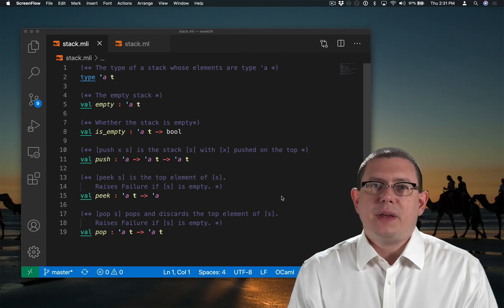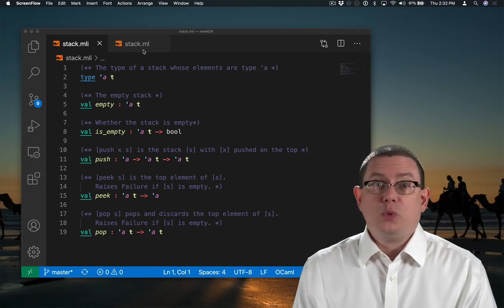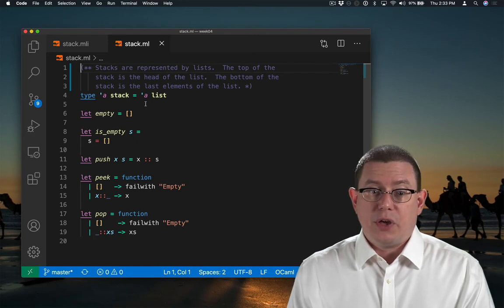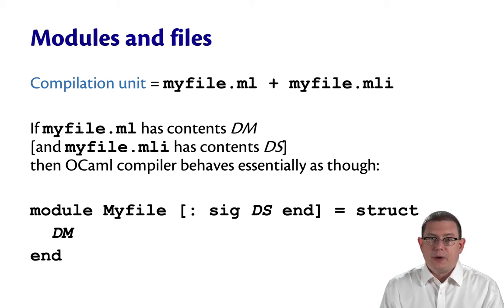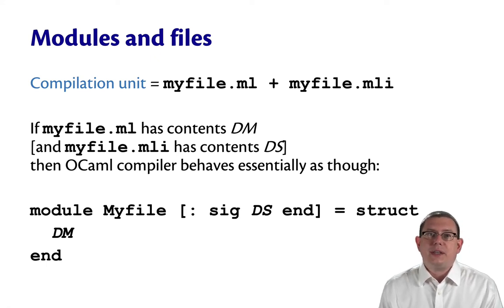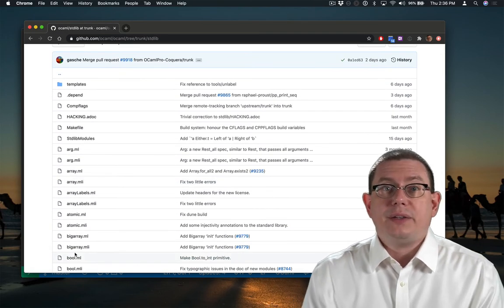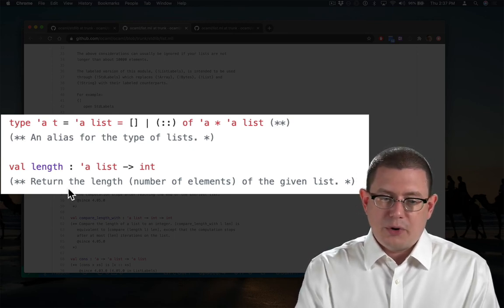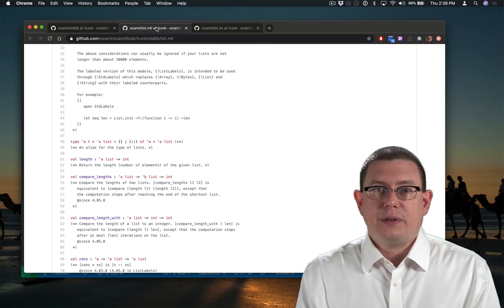Compilation Units | OCaml Programming | Chapter 5 Video 13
Distributing a module and its type into two specially-named files results in a compilation unit, which is how the standard library implements many data structures